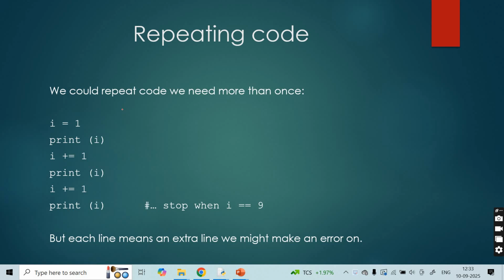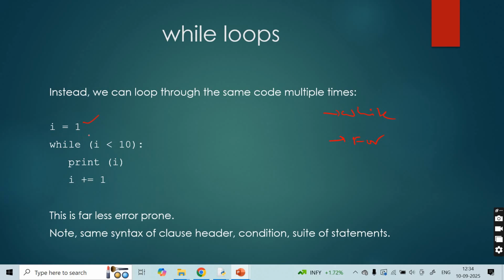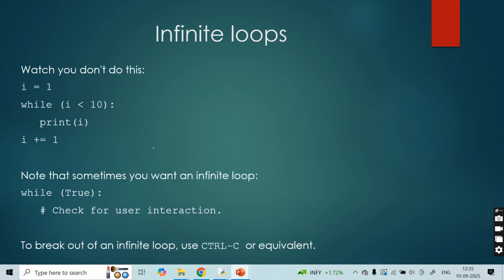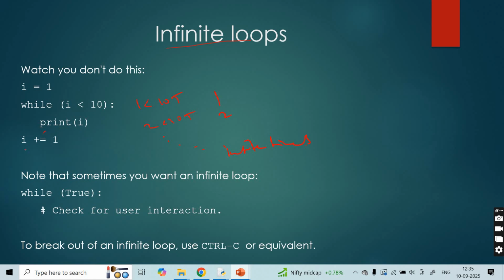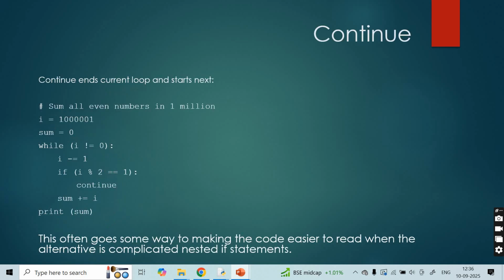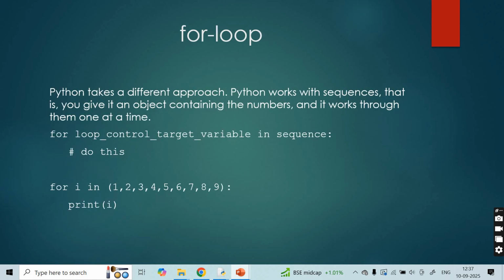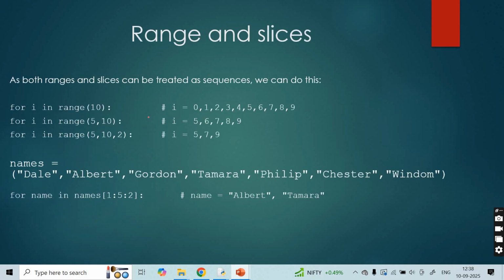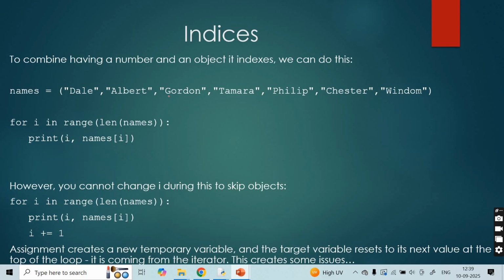loops in python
This video will discuss loops in python